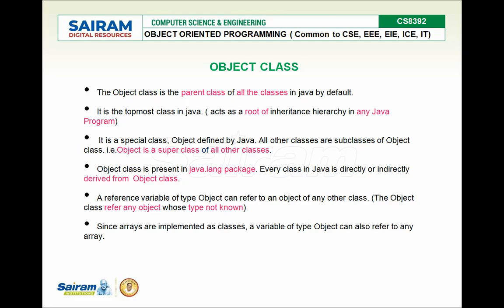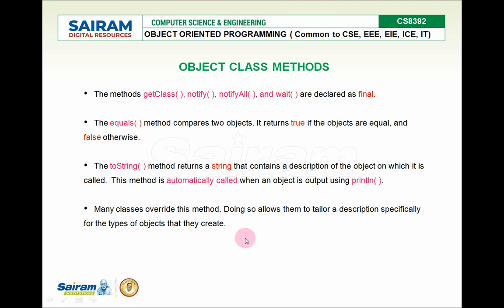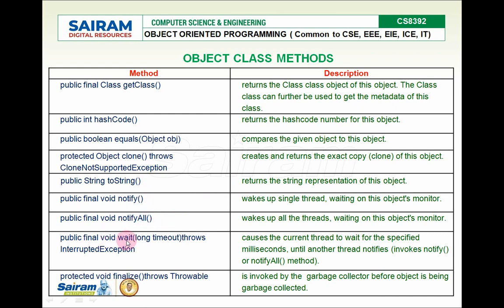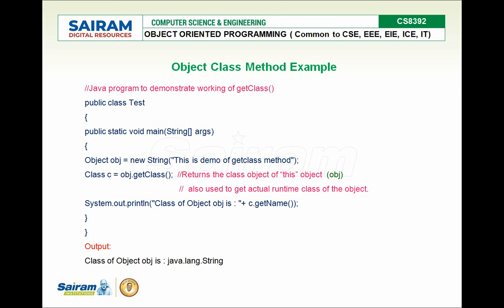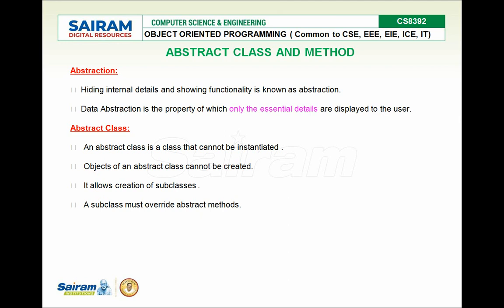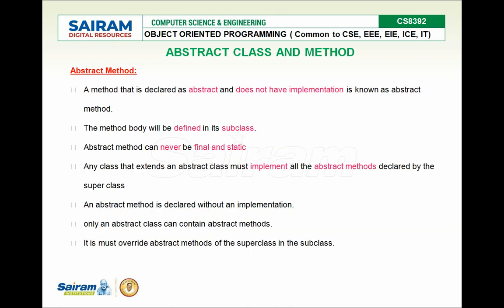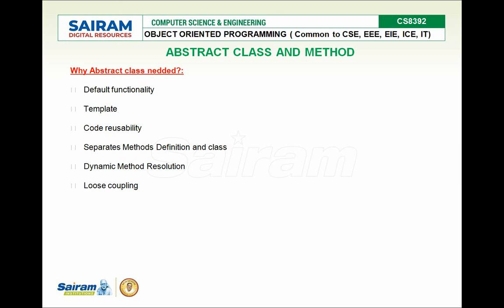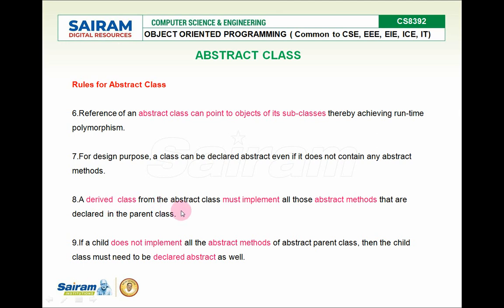2 3 The Object class – abstract classes and methods 1